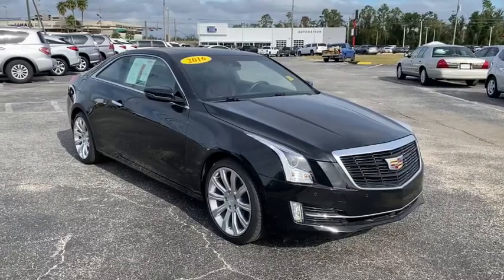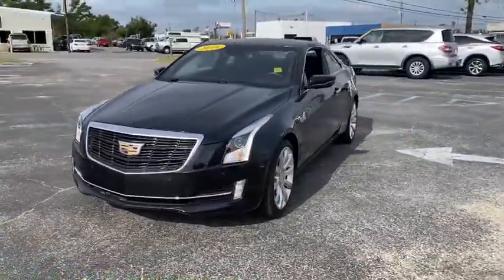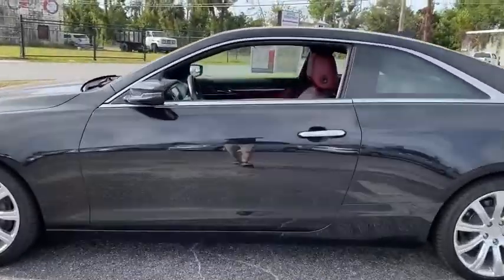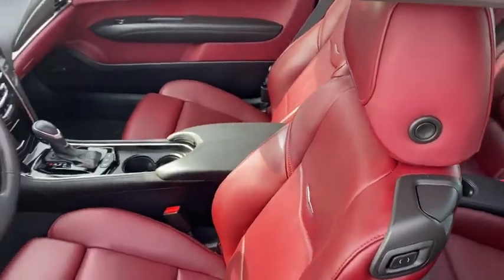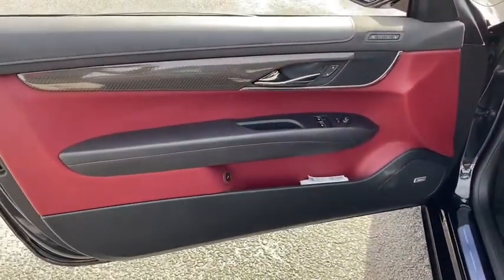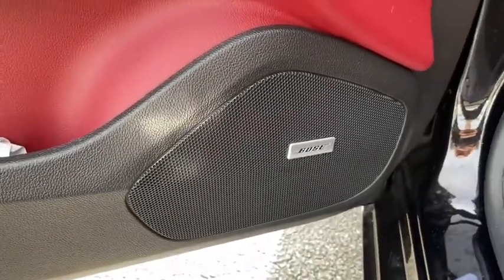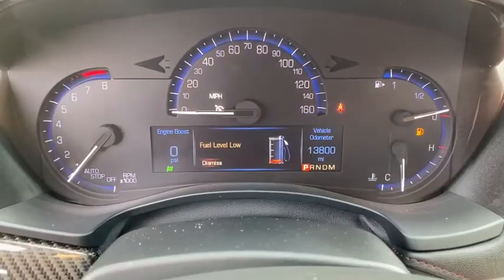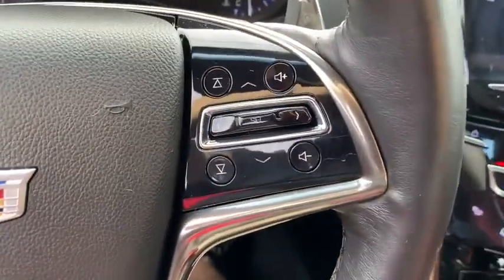2016 Cadillac ATS Panama City, Fort Walton Beach, Tallahassee Marianna FL, Dothan, AL 720107A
Black Raven Used 2016 Cadillac ATS available in Panama City, Florida at Panama City Toyota. Servicing the Fort Walton Beach, Tallahassee, Marianna, FL and Dothan, Alabama area.
2016 Cadillac ATS 2.0L Turbo Luxury - Stock#: 720107A - VIN#: 1G6AB1RX5G0195773

959 W. 15th Street

Panama City Toyota is Proud to offer you this Exceptional 2016 Cadillac ATS, Appointed with the 2.0L Turbo Luxury Trim and is finished in Black Raven over Morello Red w/Jet Black Accents w/Semi-Aniline Leather Seating Surfaces inside. Highlight features include and it is ready for your consideration today! Clean CARFAX.brbr2.0L Turbo I4 DI DOHC VVT 8-Speed Automatic RWDbr22/31 City/Highway MPGbrAwards:br  * Ward's 10 Best EnginesbrStop in for a test drive. Thanks for checking out our inventory!